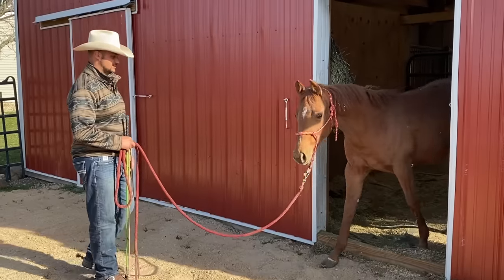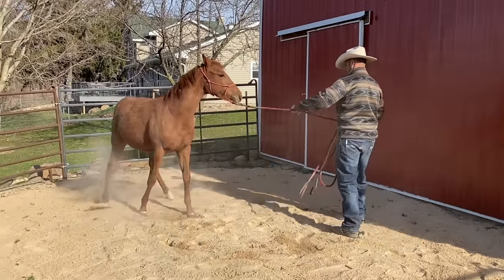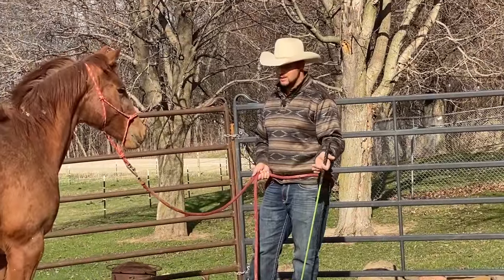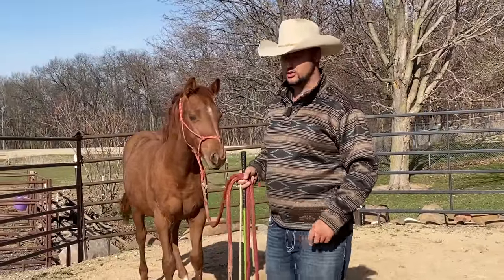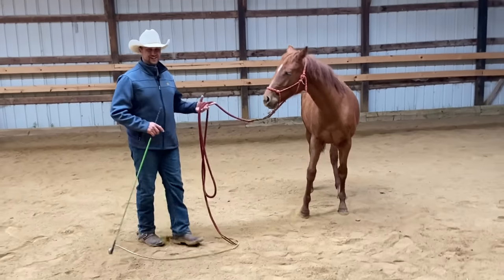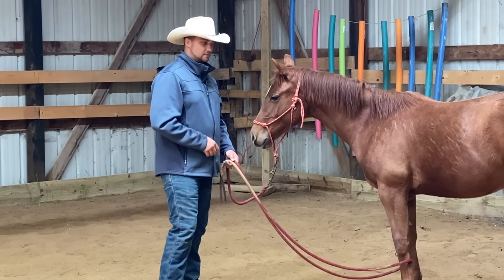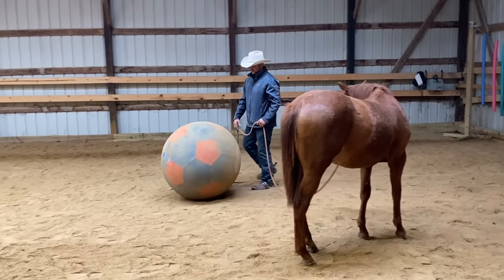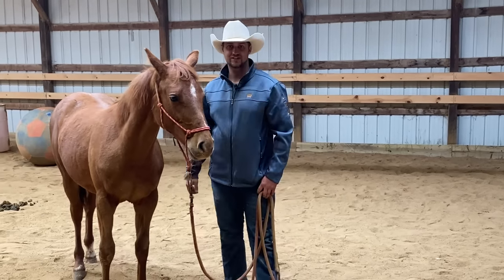You Won’t Believe the Change that Happened!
This is part 2 of working with my yearling skittles.